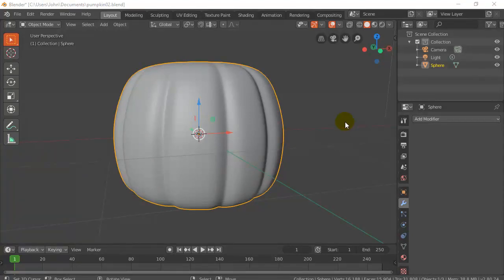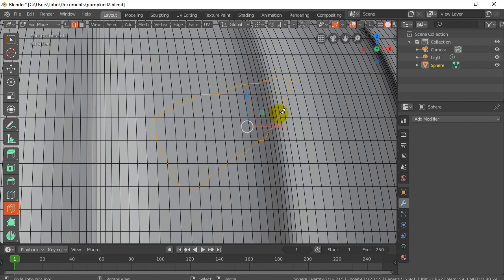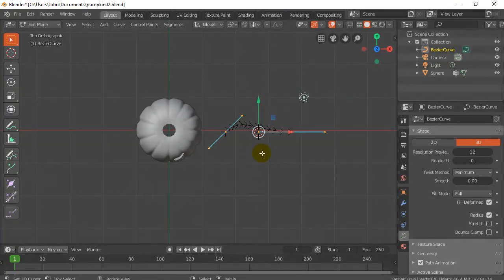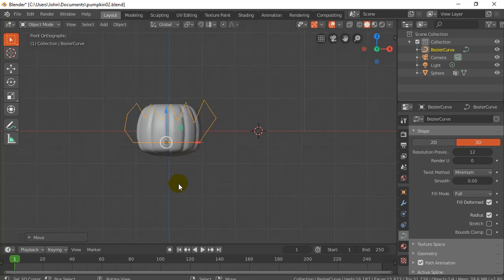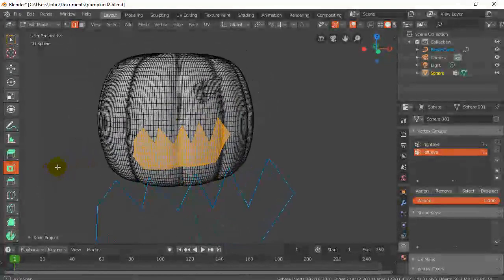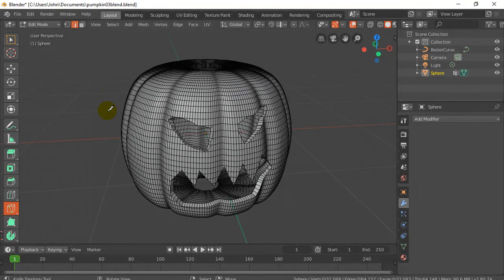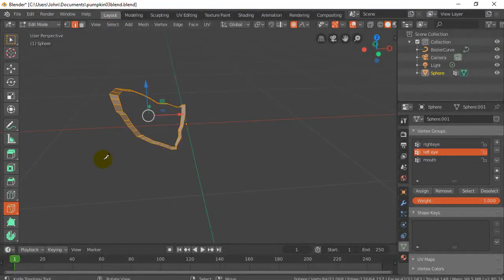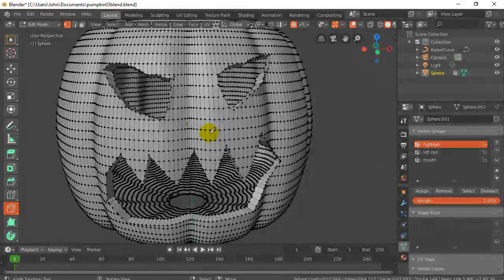Blender Make Pumpkin Part 2 Blender 2.8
How to make a pumpkin with Blender 2.8 with lights flickering.
This is a four part video that will cover the shaping, cutting, and lights flickering of a pumpkin.  The knife tool and knife project tool are use to cut out eyes and mouth for the pumpkin.  Proportional editing mode is also used on pumpkin eyes and mouth for random feel.